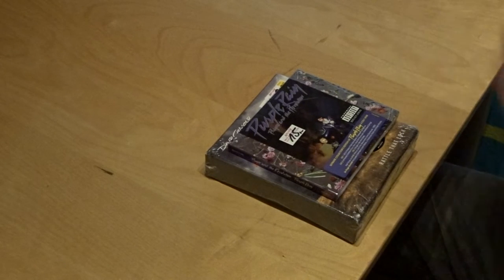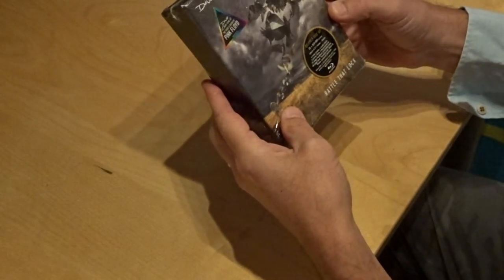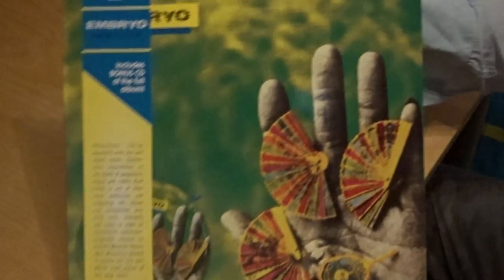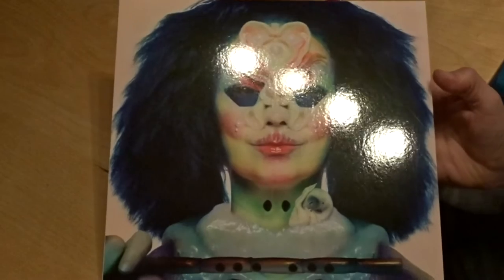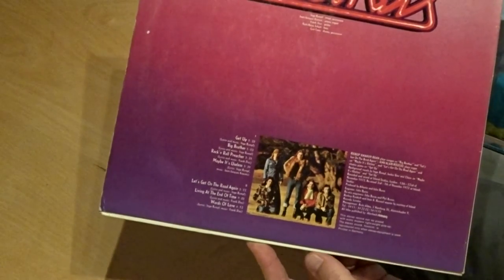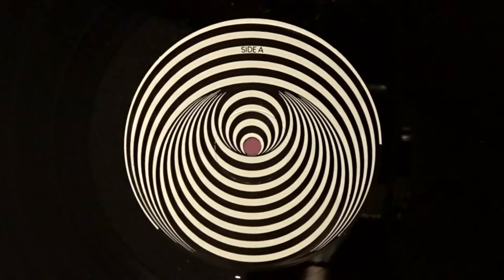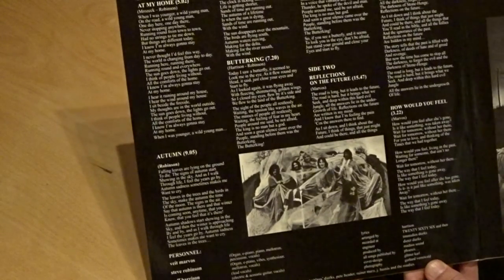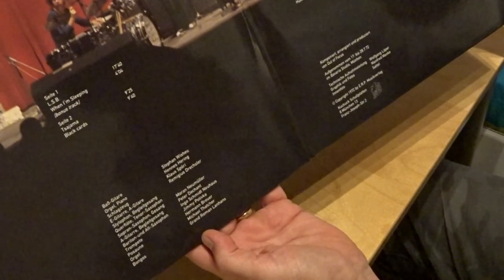Record Fair Utrecht 17 november 2018 (1a)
Today I went to the Record Fair in Utrecht. I bought some nice items.
The last minute of the video has been set aside for some reason. You can see this by clicking on the following link